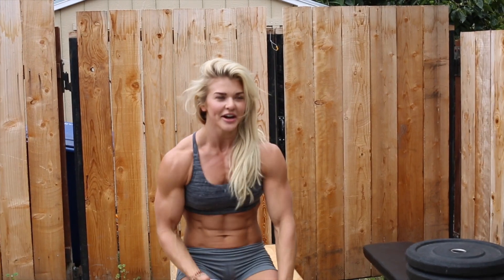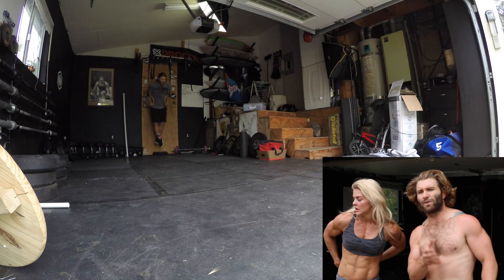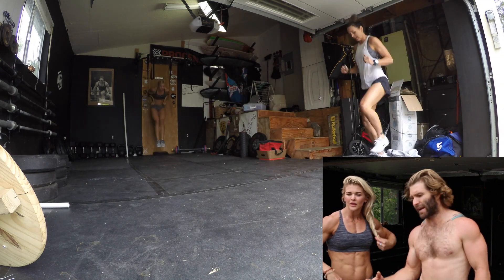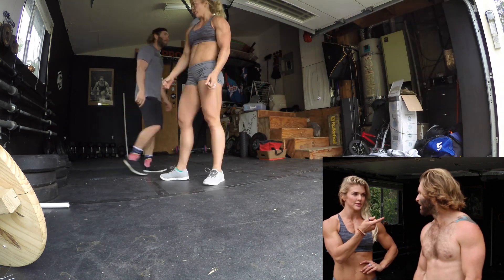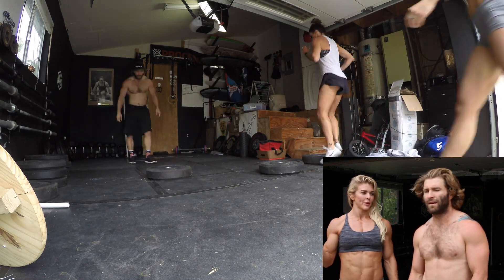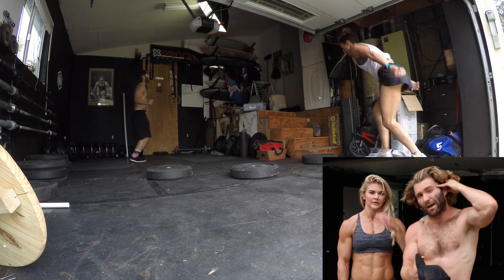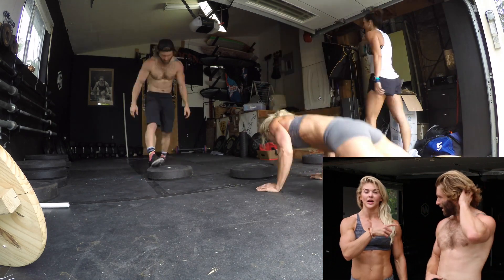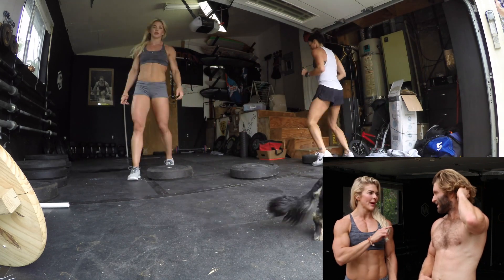Brooke vs Pat Double Dip and Burpee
Taking on Brooke in the Warmup and Workout WOD for 9-5-17